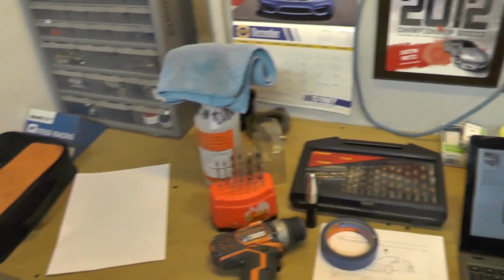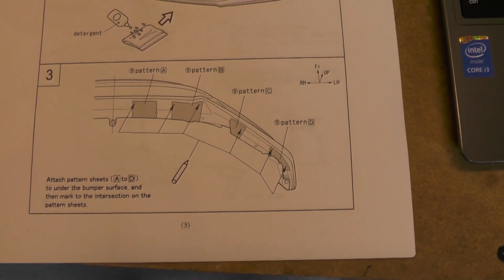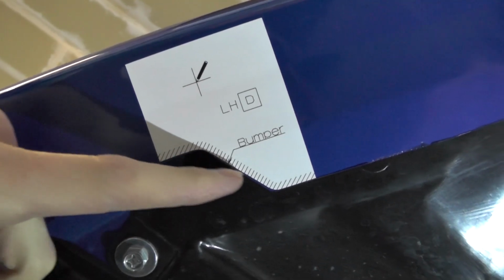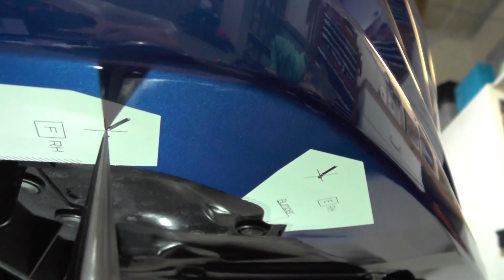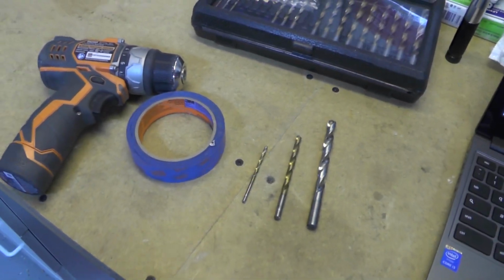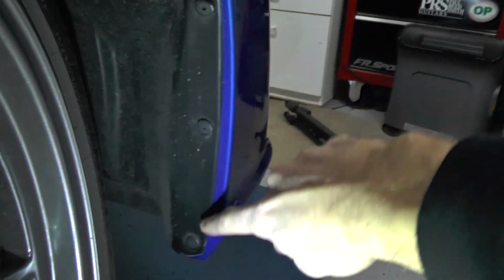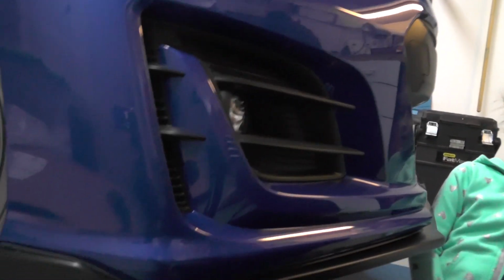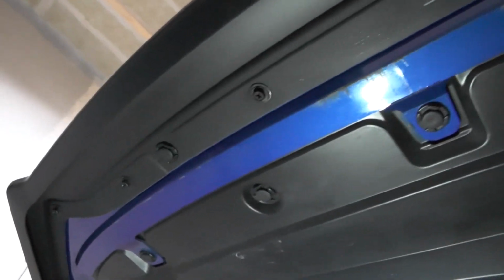BRZ STi front lip installation for 2017 BRZ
It's time to get that fancy new BRZ STi front under spoiler installed on my 2017 Subaru BRZ! This thing looks sweet!

Check out the DIY below for detailed instructions on how to install this on a 2017 model BRZ:

Video by Canon & GoPro:
► Canon PowerShot G7 X Mark II
► Canon 70D body
► Canon 10-18mm wide angle lense
► GoPro HERO5 Black
► GoPro HERO4 Black

BTR Garage is a participant in the Amazon Services LLC Associates Program, an affiliate advertising program designed to provide a means for sites to earn advertising fees by advertising and linking to Amazon.com.